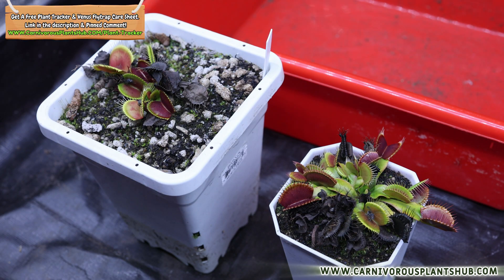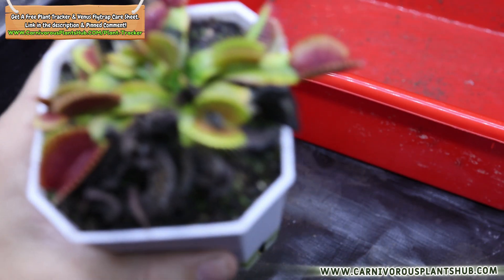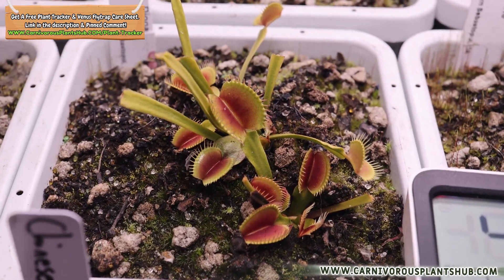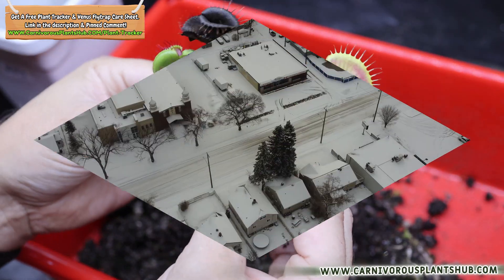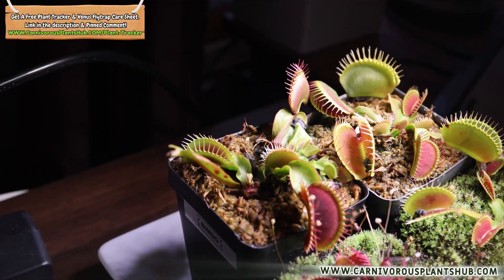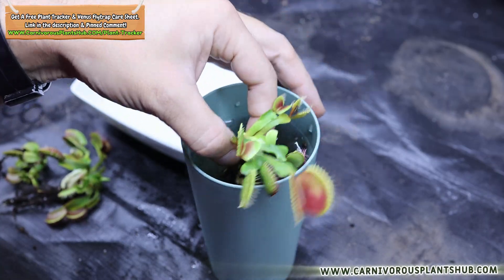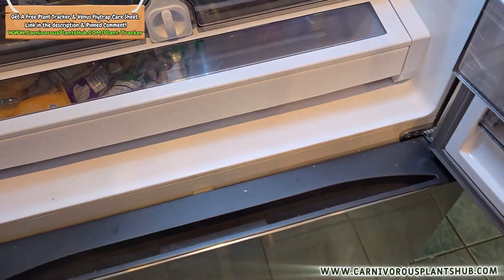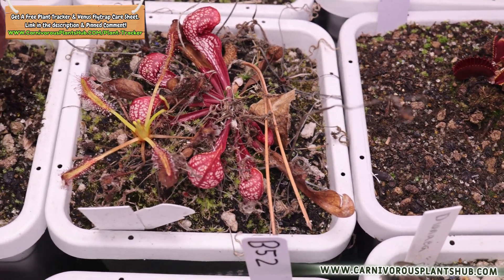Why I Put My Venus Flytrap in the Refrigerator For Dormancy (And Why You Might Need To…)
Venus flytrap dormancy can be complicated depending on where you live, should you use refrigerator dormancy for your venus flytraps?

You Can Support My Small Business Below
Premium Venus Flytrap Soil W/Planter Kit - Larger Planters

Recommended Fungicides - You can use the fungicide below or a sulfur based powder. Absolutely avoid anything copper based, it will harm the flytrap.

See Price & Other Info For The Spider Farmer SE4500 Grow Light!
Or Spider Farmer SE4500 On Amazon

Sansi 4 Head Clip On Light

Putting your venus flytrap in the refrigerator for dormancy can be kind of scary. But for some, its really the only option. Learn how to know if venus flytrap refrigerator dormancy is your only option. If it is, also learn how to execute cleaning the flytrap up, prepping it, tucking it in and getting it put away. Learn how long to keep it in the fridge and how often to check on it .